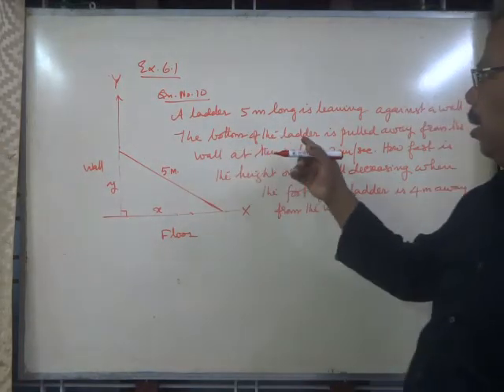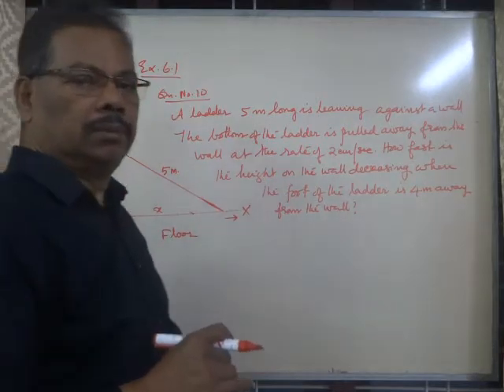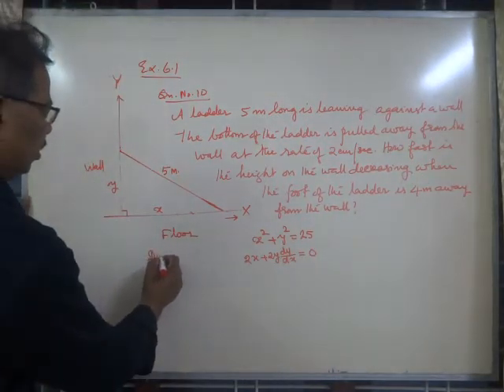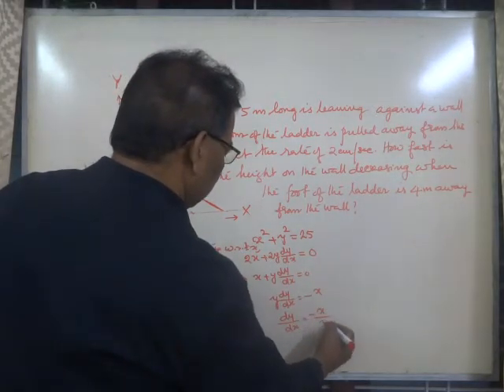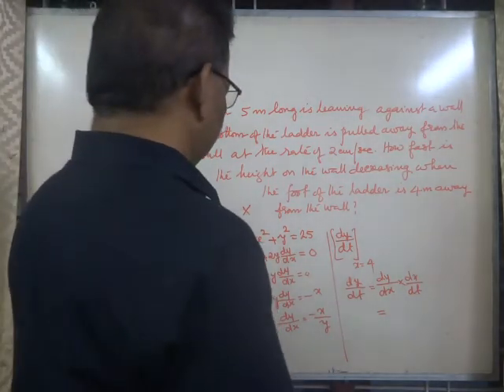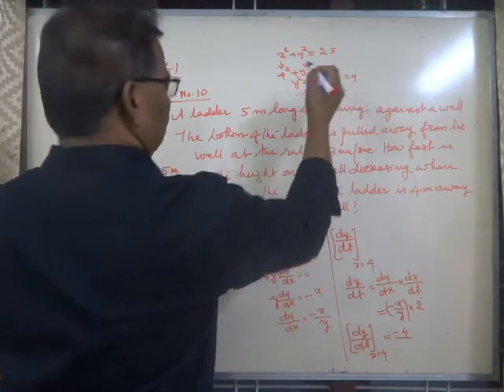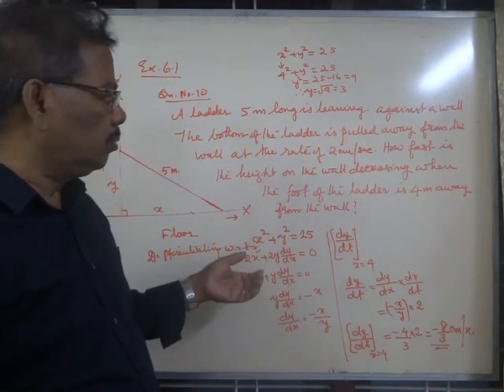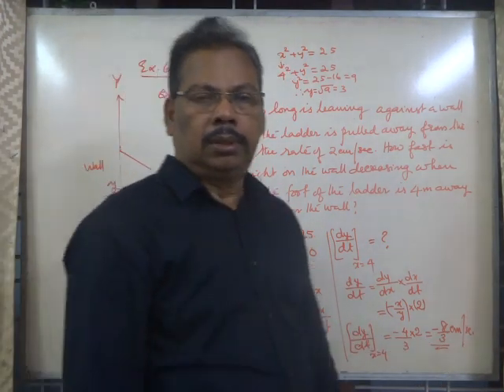Online Tuition-NCERT Plus 2 Maths-Derivatives & their Applications